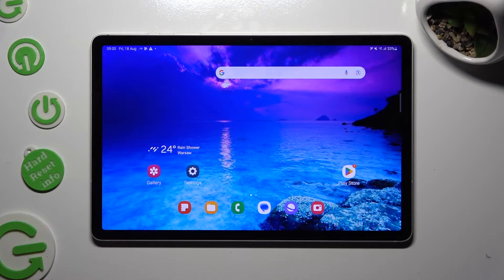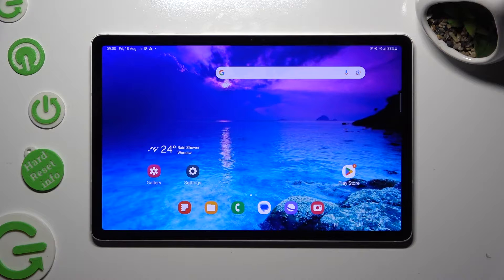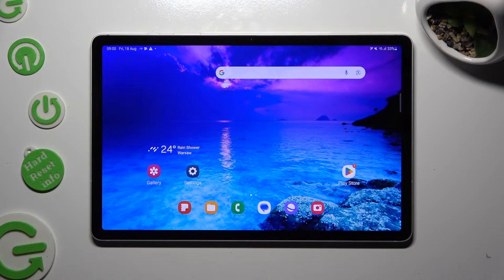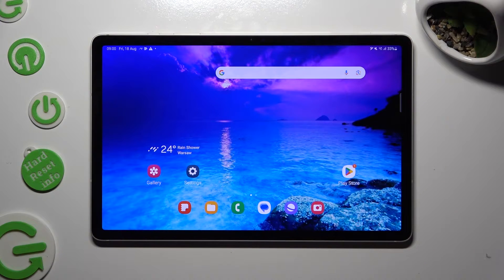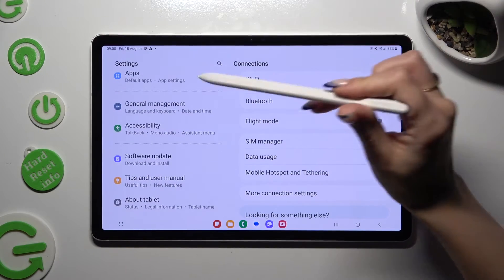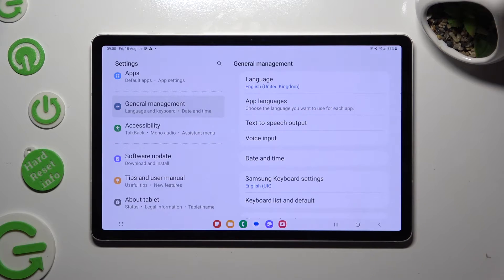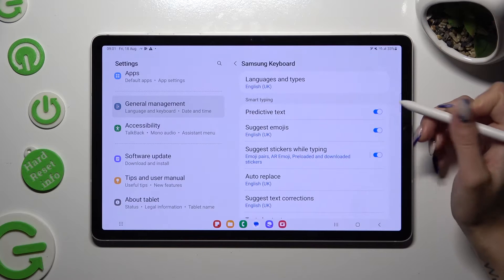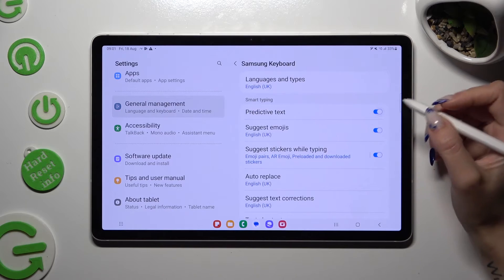How to Turn On & Off Predictive Text on Samsung Galaxy Tab S9?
In this user-friendly tutorial, we'll guide you through the process of enabling and disabling predictive text on your Samsung Galaxy Tab S9. Whether you want to enhance your typing speed with word suggestions or prefer to type without auto-corrections, we've got you covered. Learn how to effortlessly customize your predictive text settings for a tailored typing experience.

Mastering Predictive Text on Samsung Galaxy Tab S9: A Quick Guide
How to Enable/Disable Predictive Text on Samsung Galaxy Tab S9?
Effortless Typing Assistance: Samsung Galaxy Tab S9 Predictive Text Tips
How to Turn On/Off Word Suggestions on Samsung Galaxy Tab S9?